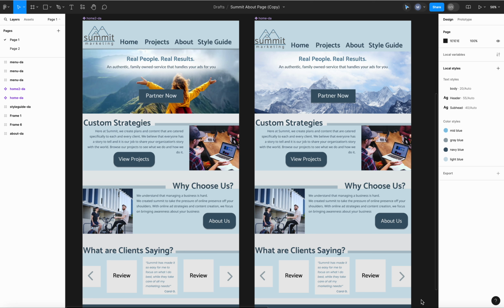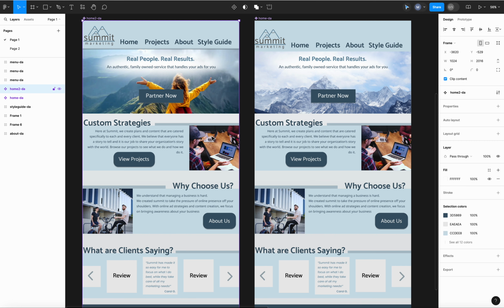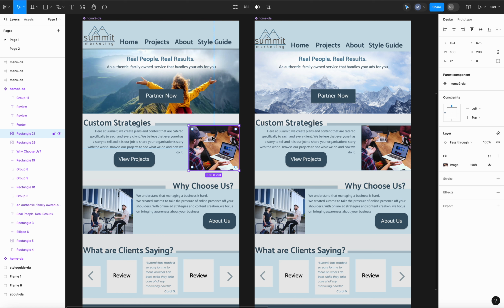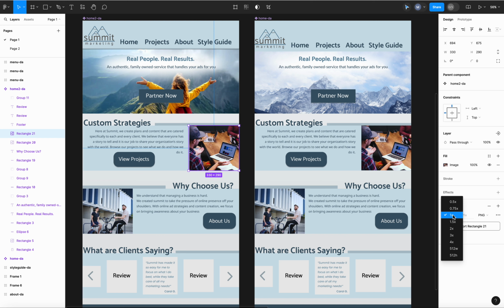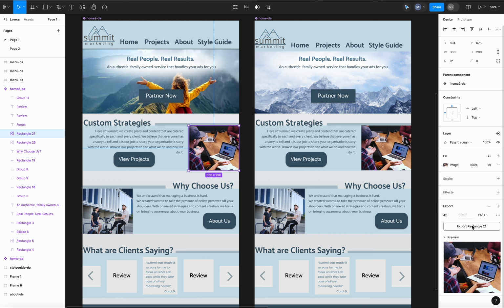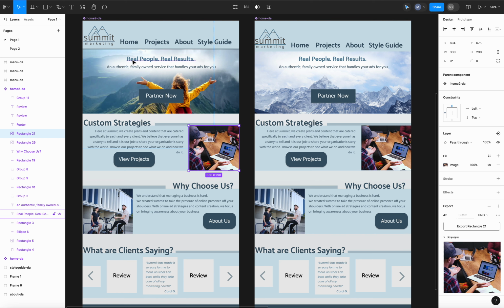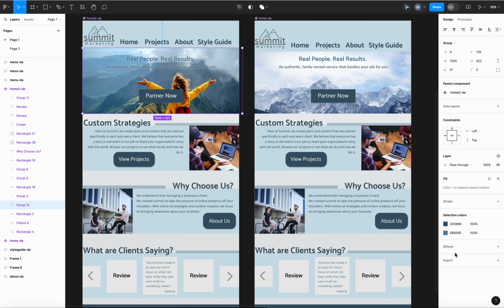Figma 20 Tutorial Export Images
Video Lecture for Lee University web design students